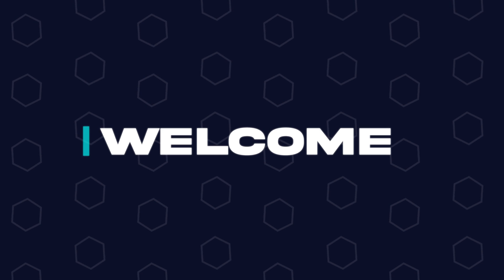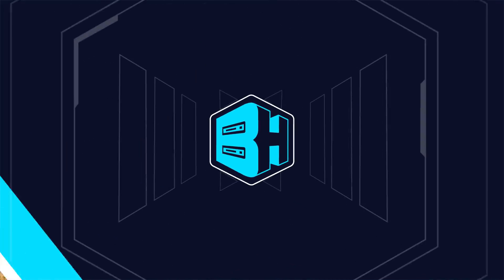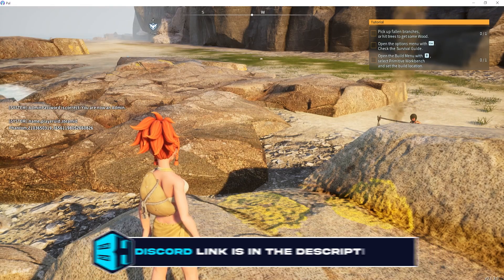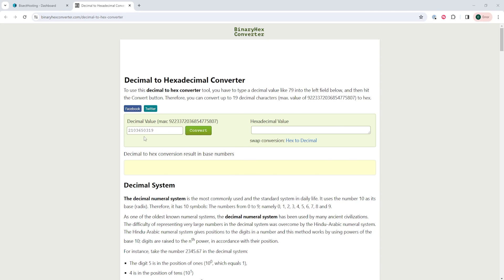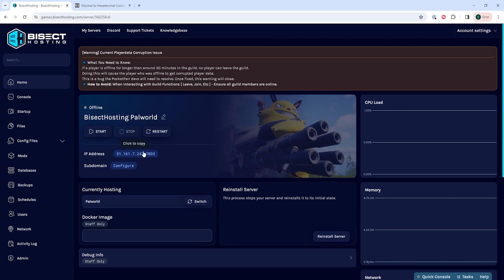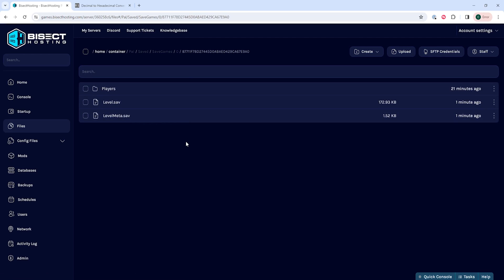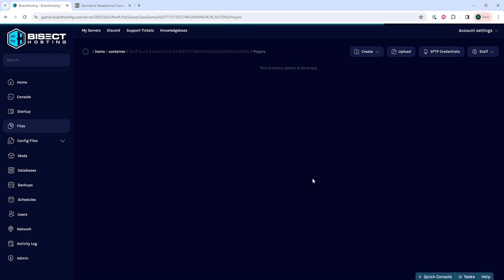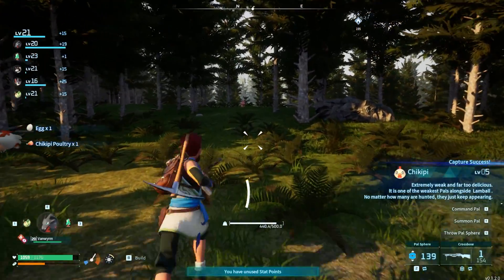How to Reset Player Data on a Palworld Server!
Learn How to Reset Player Data on a Palworld Server!

If you want to delete a player's data to reset just them, it is easy to find their game ID and convert it with a hexadecimal converter (linked below).
Finding this can be done quickly in the game while they are connected!

TIMESTAMPS:

0:00 Intro
0:36 Getting Player ID
1:09 Hexadecimal Converter
1:30 Deleting Files
2:23 Outro